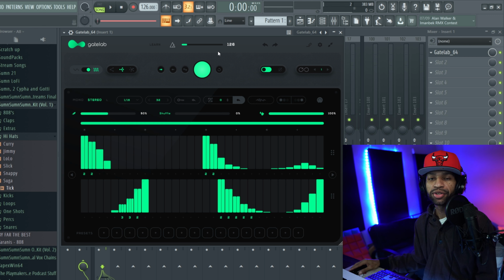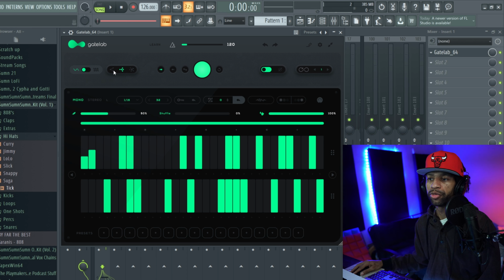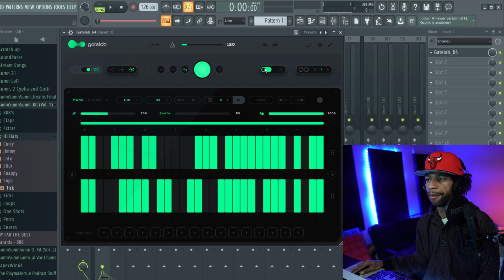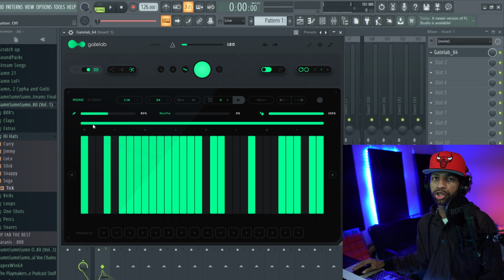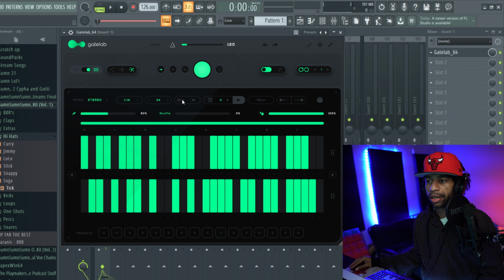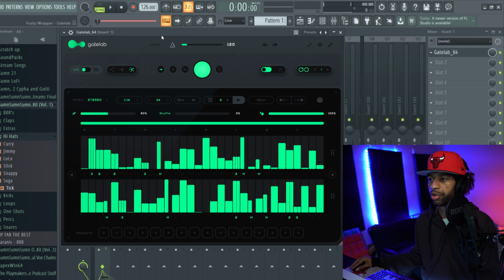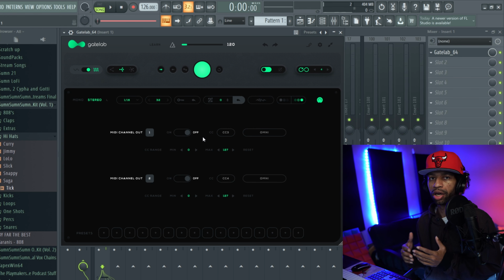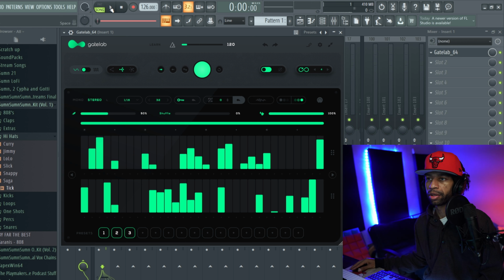Gatelab Free Gate Step Sequencer By Audio Modern Review And Demo (The Best Free Gate Plugin??)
In this video we review and demo Gatelab by Audiomodern.